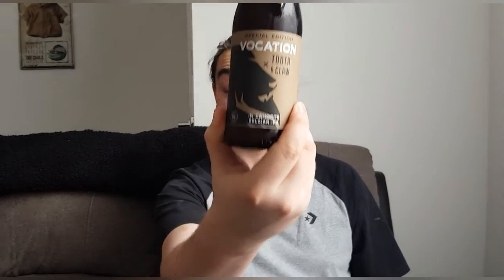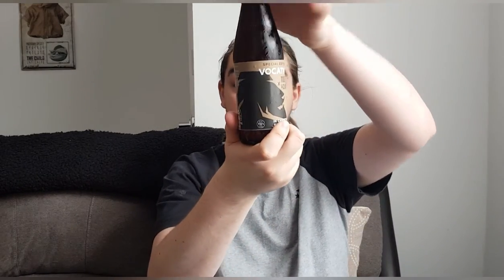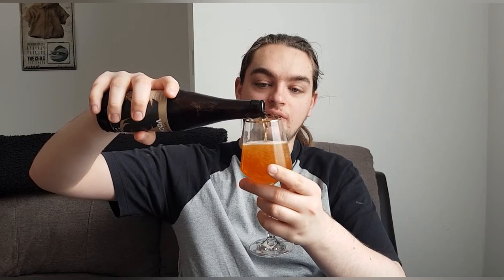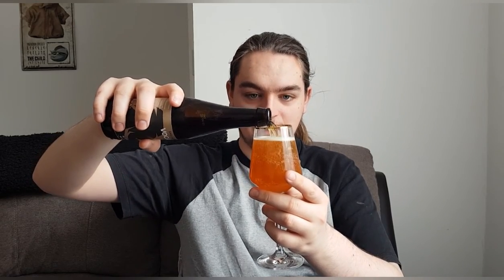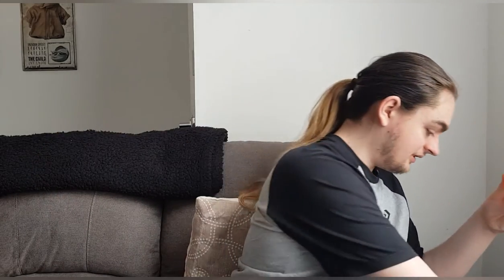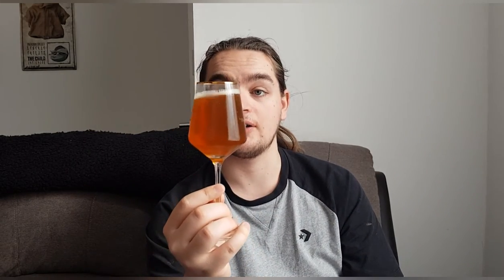Vocation x Tooth & Claw: In Cahoots Belgian IPA